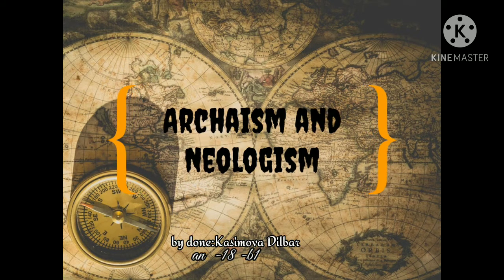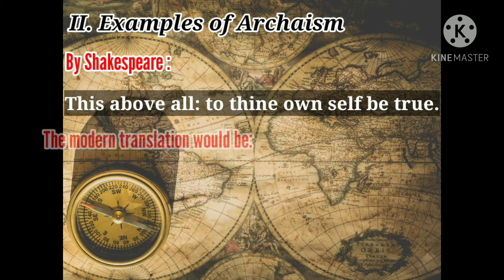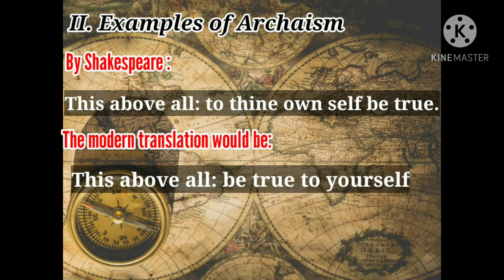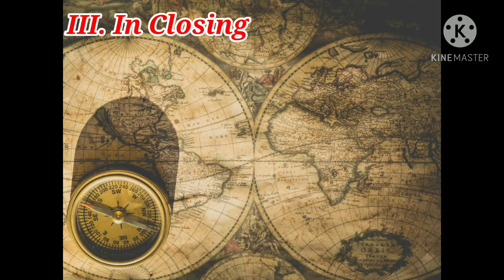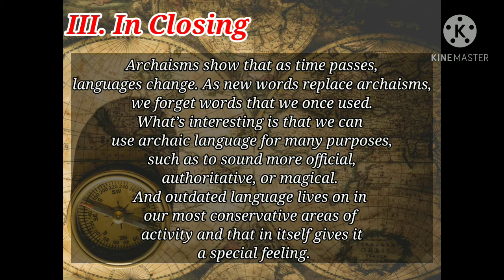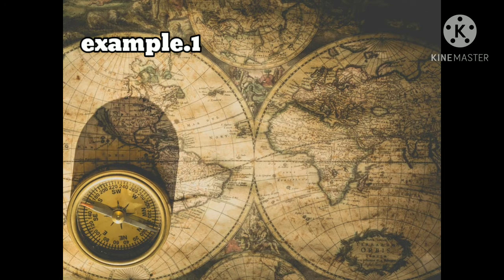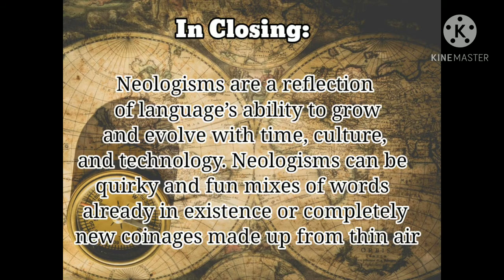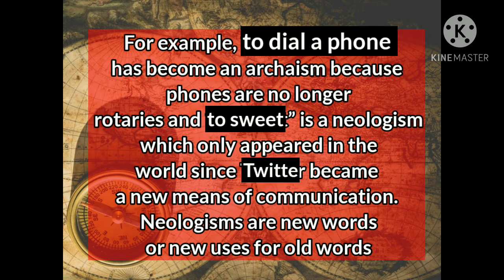Archaism and neologism (Literature )